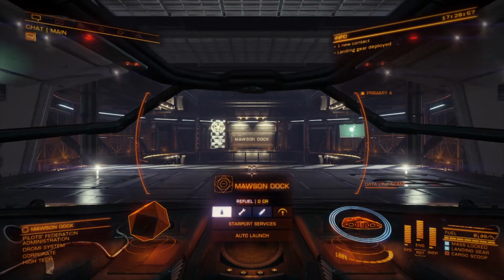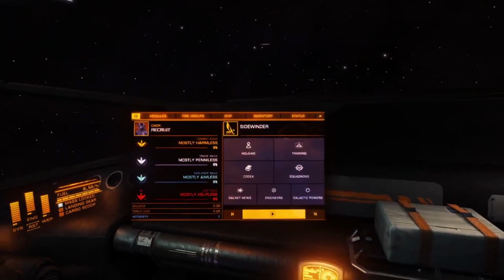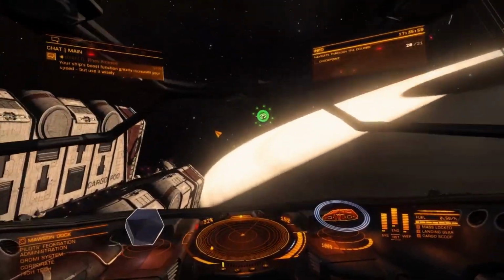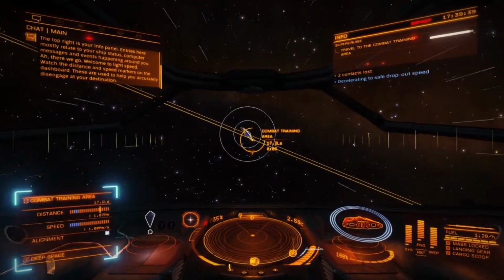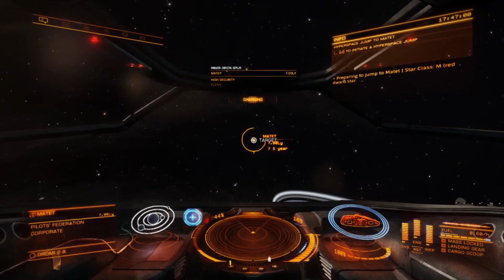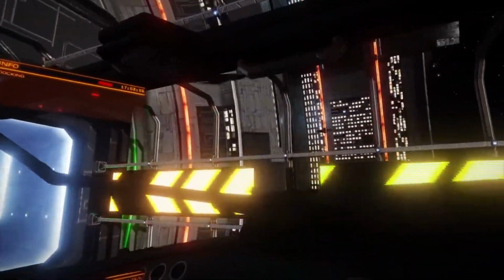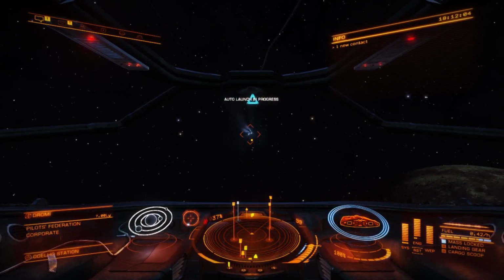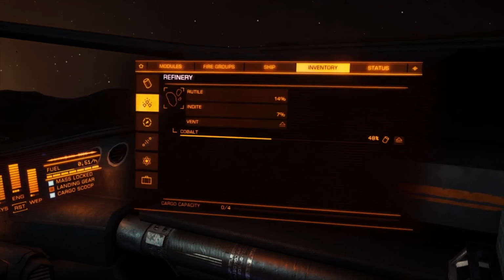Elite Dangerous ft. ToriaZilla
Tutorial, mining Rutile, and flying around in space. I love outer space